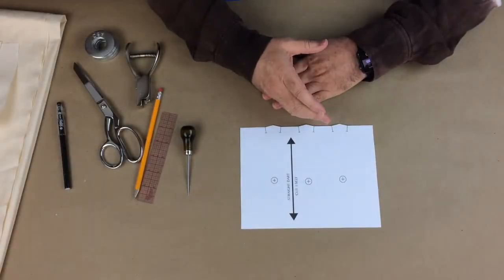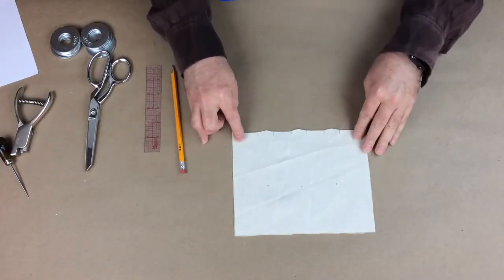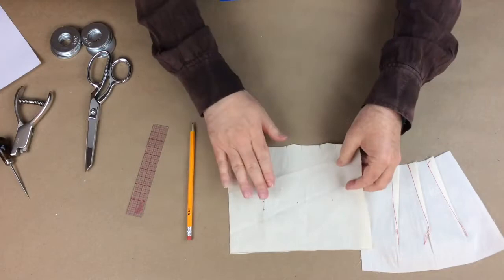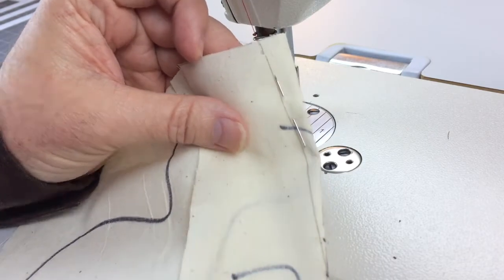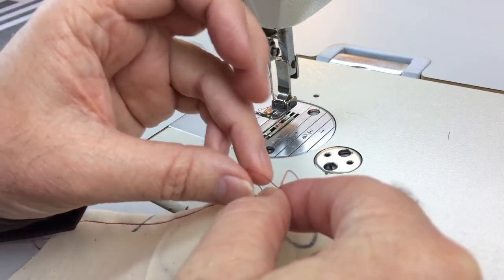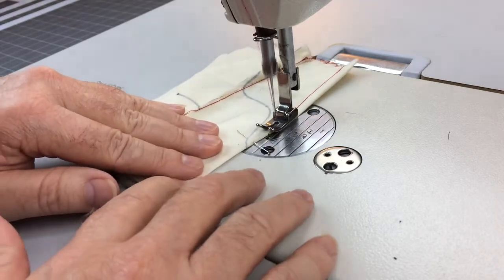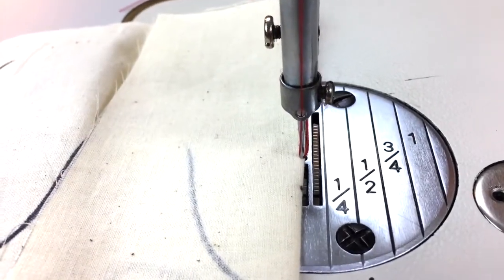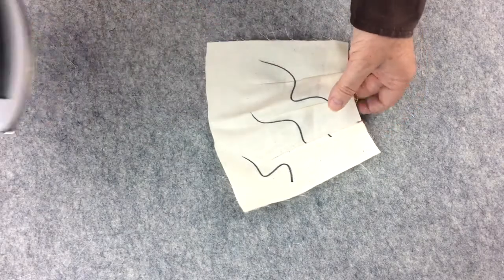AAA L2 STRAIGHT DART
The straight darts is the most common type of dart. Coincidentally, the straight dart will also be your first introduction to darts and fullness in pattern drafting. The dart area consists of notches and punch/drill holes. The stitch lines of the dart are called 'dart legs'. The area/fabric between the dart legs is called 'dart intake'.
These courses are designed for learners planning to go into the fashion/apparel production environment.